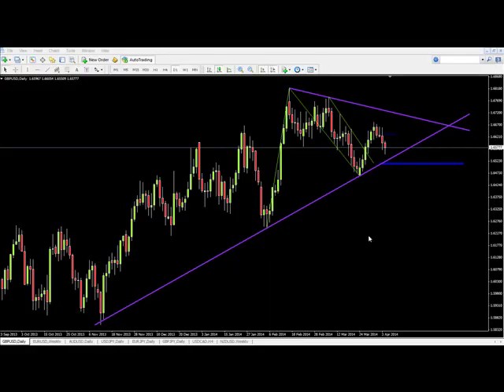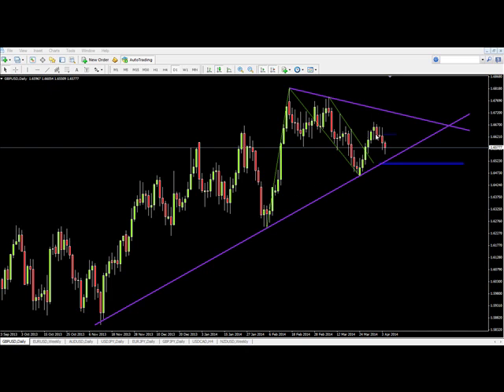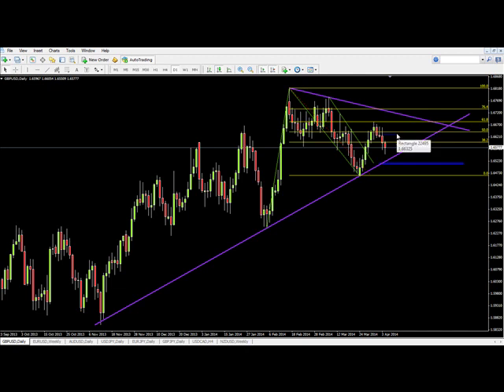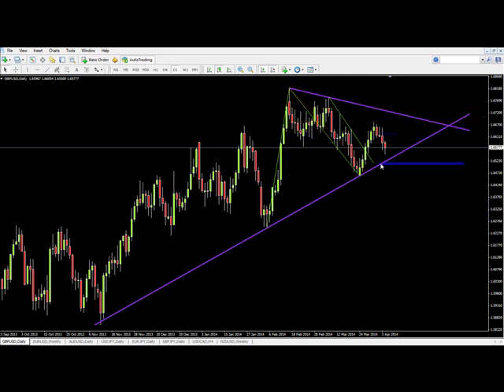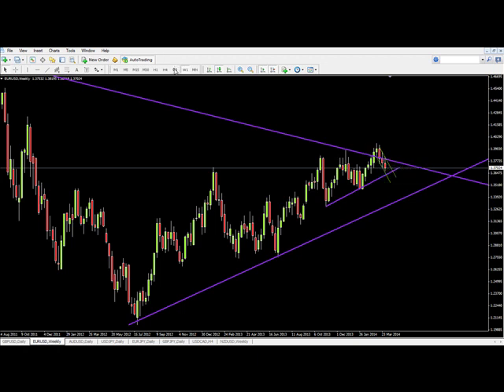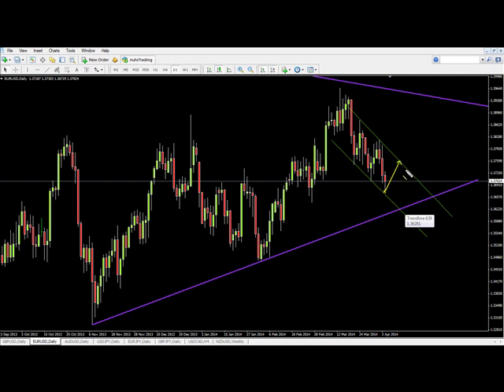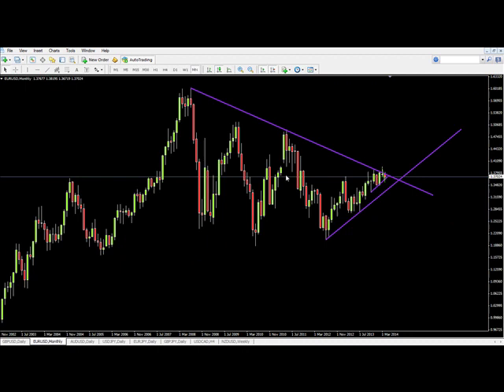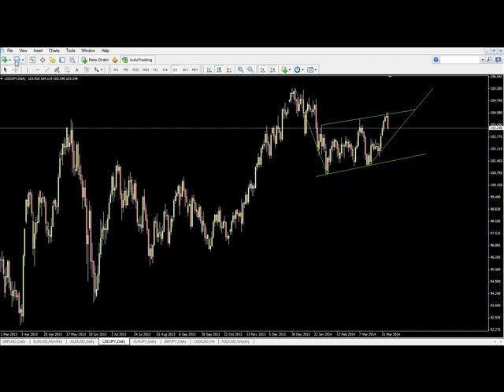5 Apr 2014 - theforextraderoom.com - Cable, Euro and USD/JPY trades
James discusses three possible trades.